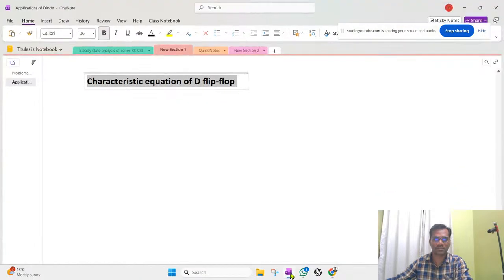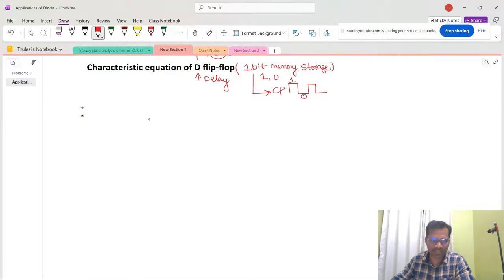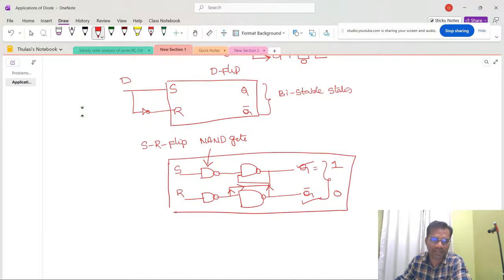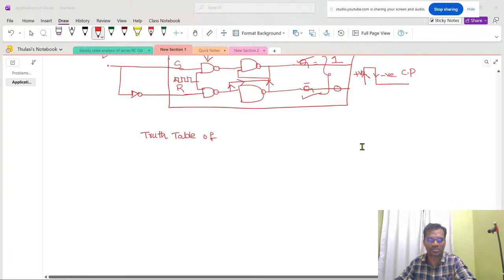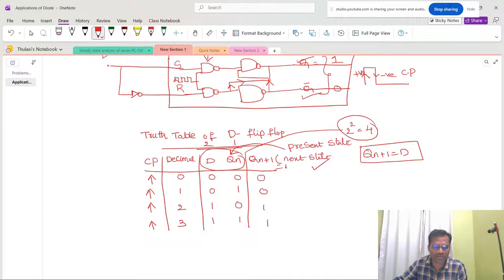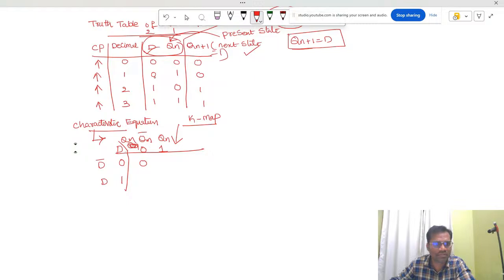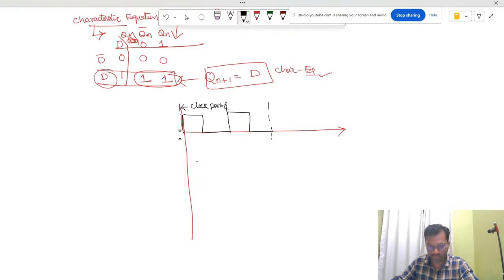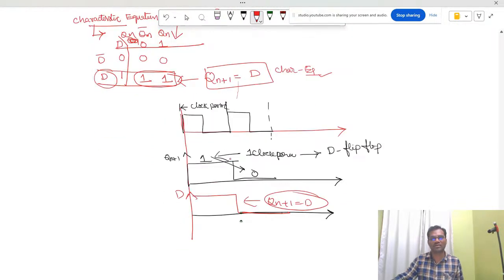D Flip-Flop Characteristic Equation Explained | Truth Table & Concept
In this video, we explain the Characteristic Equation of D Flip-Flop clearly and simply.
You will understand how the D input directly controls the next state of the flip-flop, along with the truth table interpretation used in Digital Electronics.

This lecture is very useful for:
• Engineering students
• Digital Electronics beginners

Topics covered:
• Meaning of characteristic equation
• D flip-flop truth table
• Derivation of characteristic equation
• Relation between present state and next state

🔖 Hashtags (Vertical Style – As Requested)